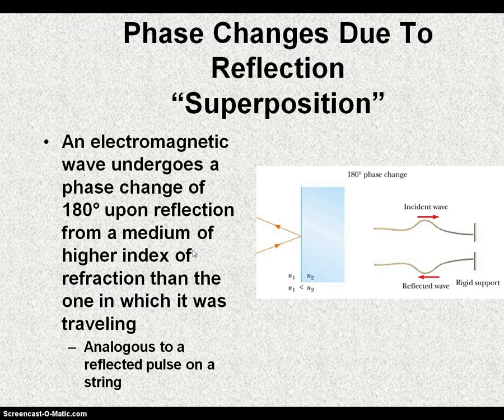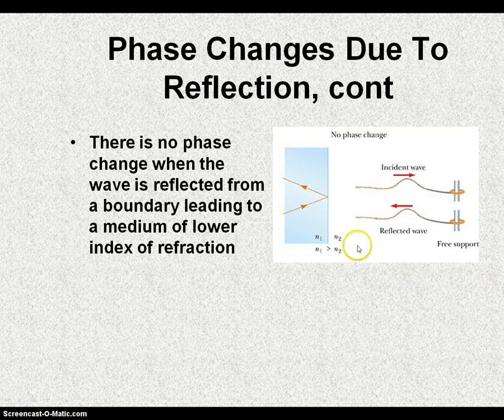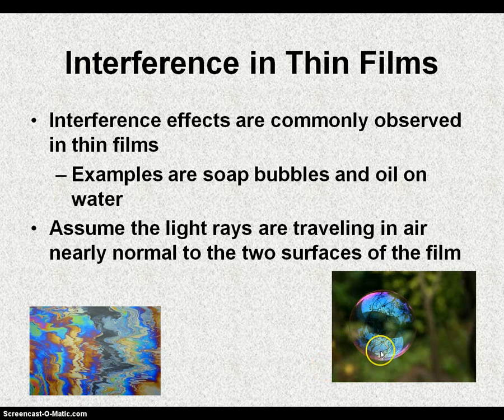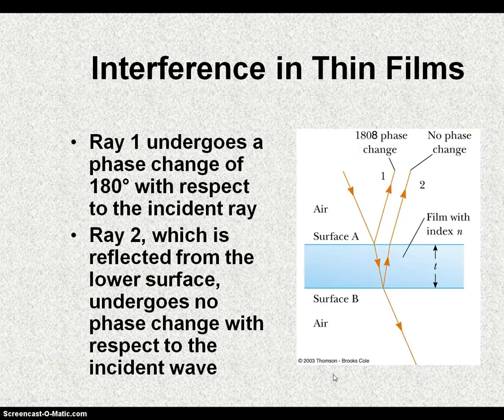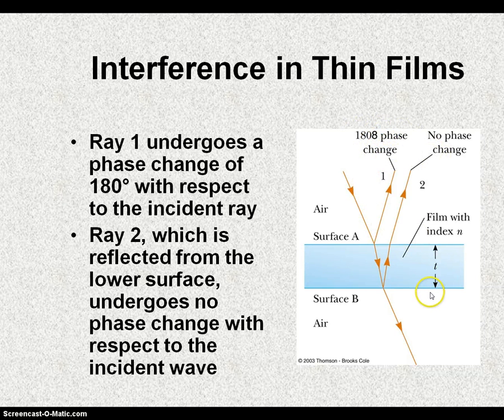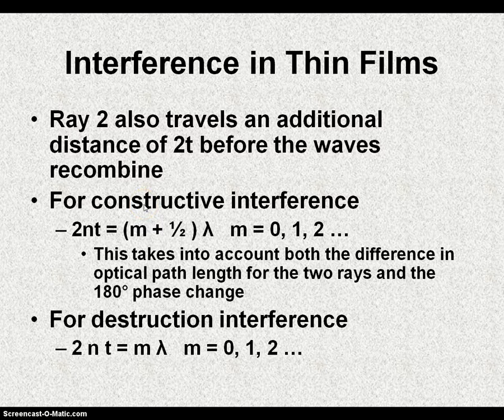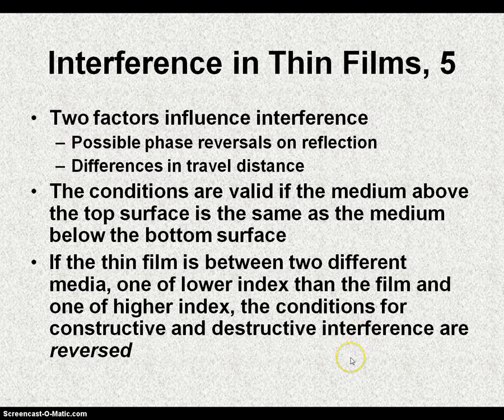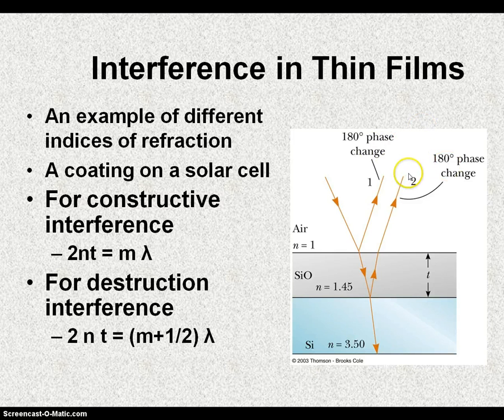AP Physics Video 8.8 Thin Film Interference